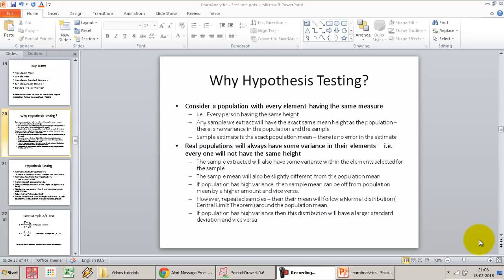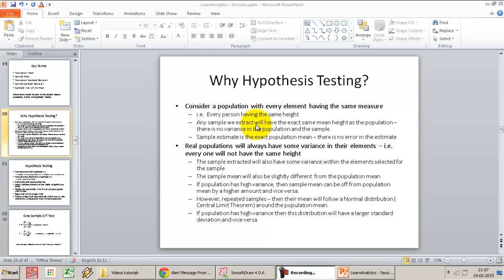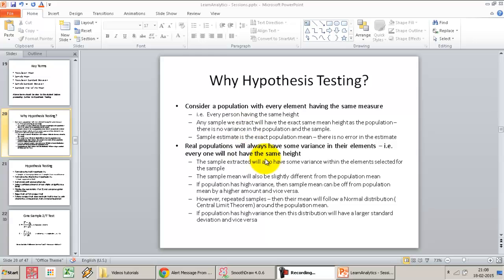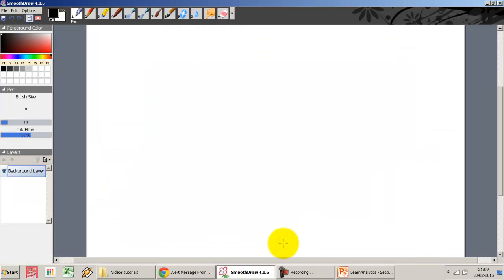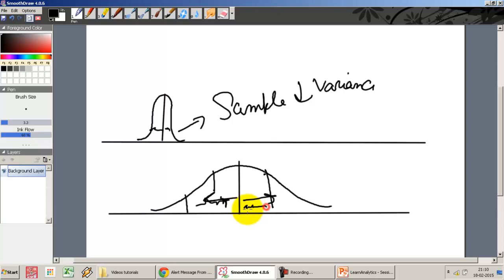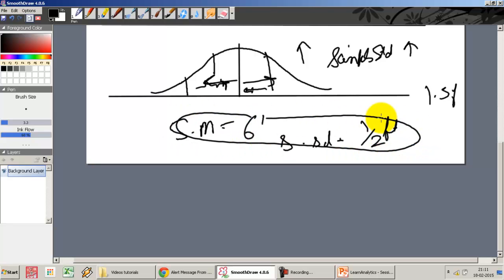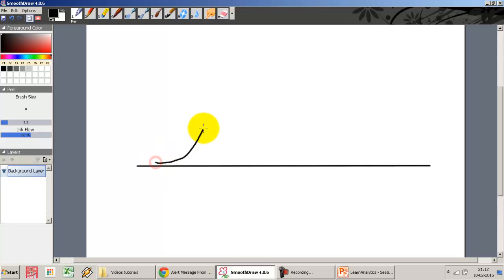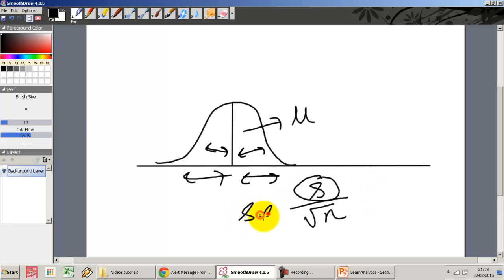21. Rationale for Hypothesis Testing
The lecture caps off on the hypothesis testing concepts covered in previous lectures and discusses on the necessity of statistical testing of hypothesis and a quantitative estimate.